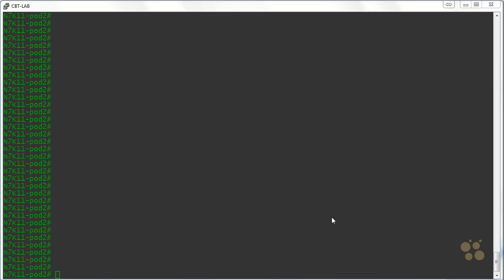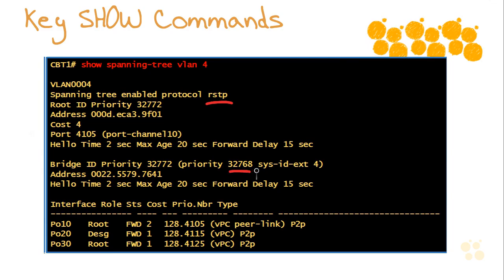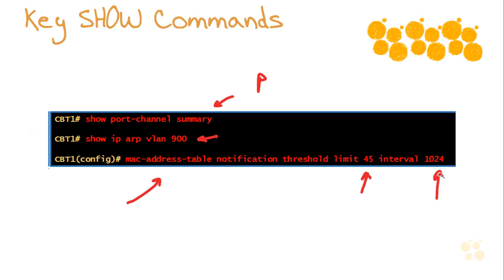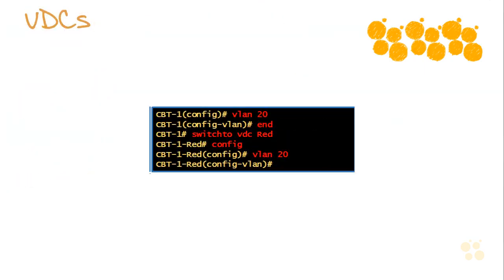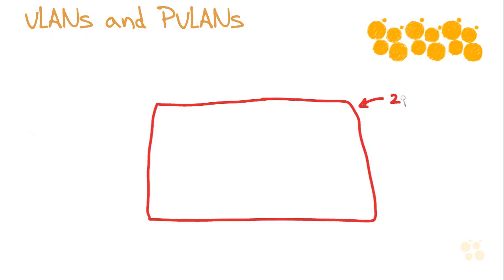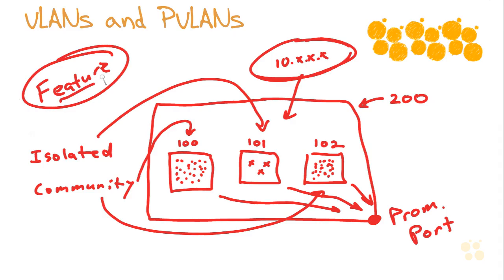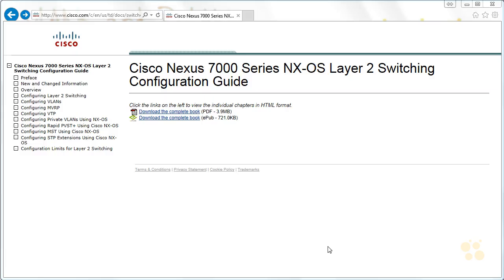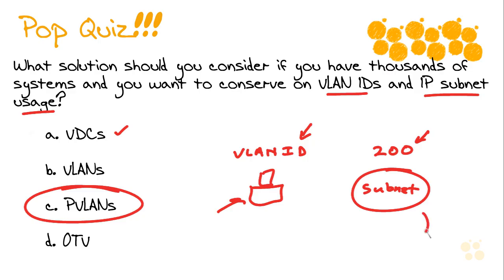06 Troubleshooting VLANs and PVLANs